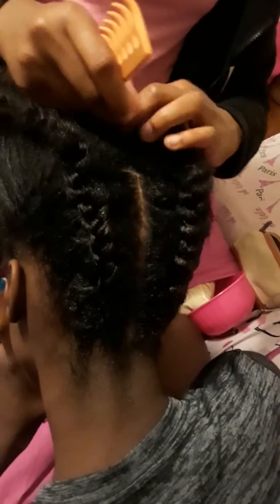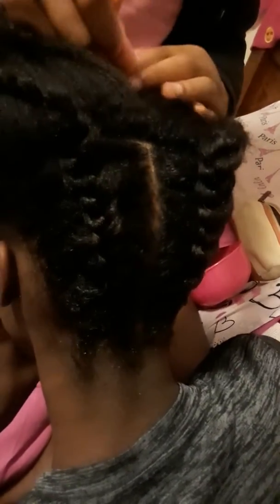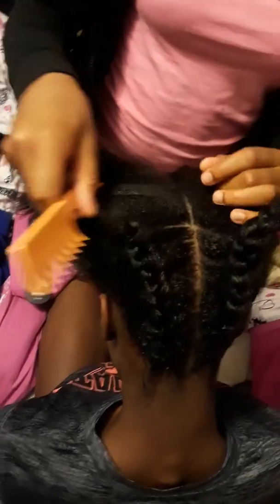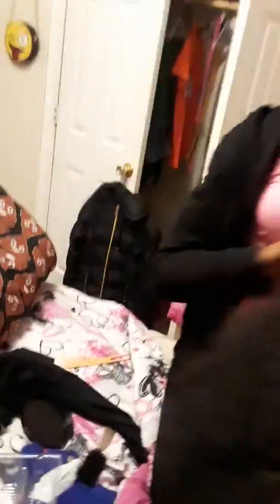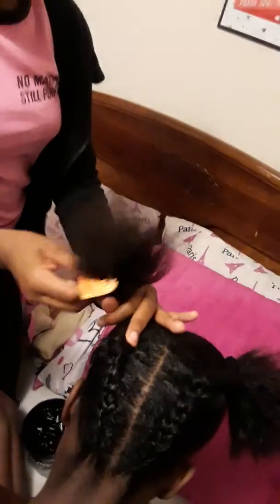How to do two braids into ponytails